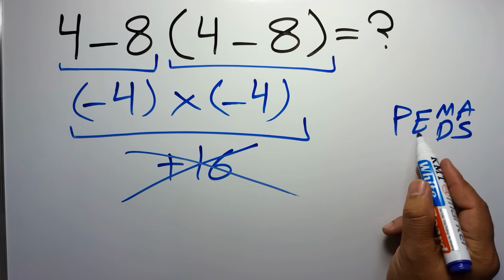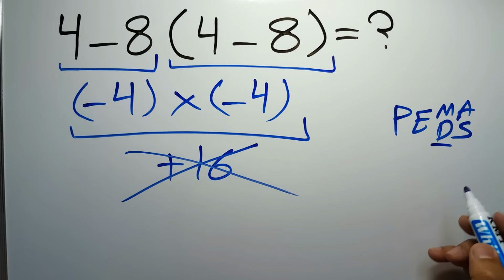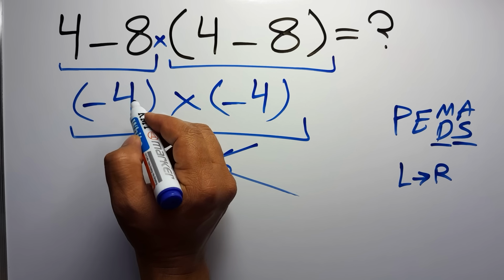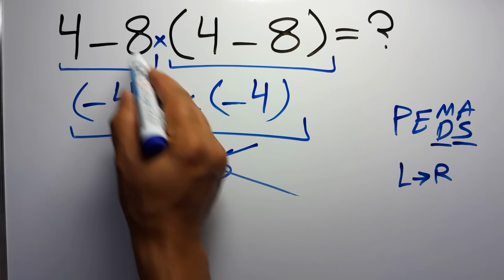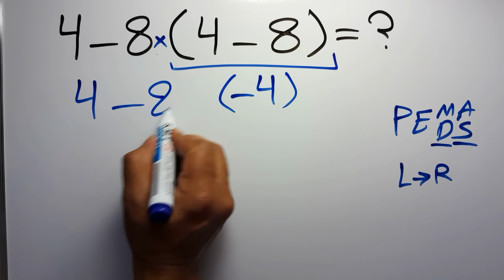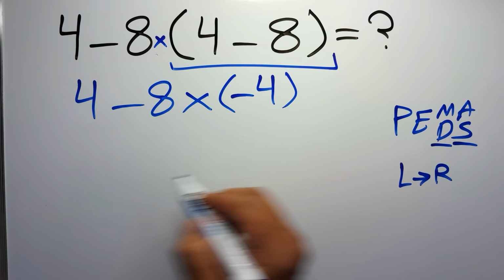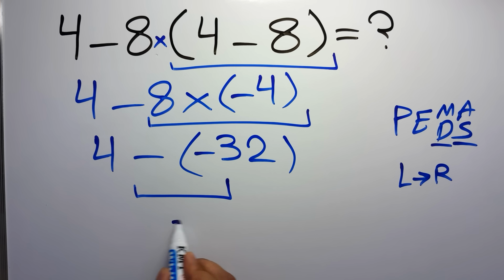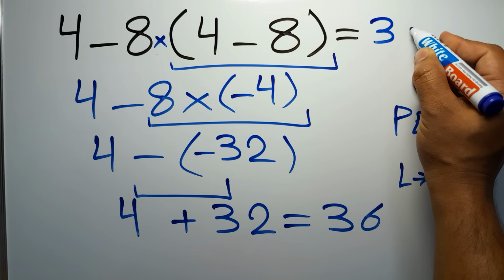Don't Fall for This Simple Math Trap!